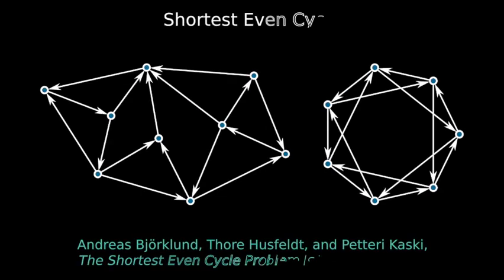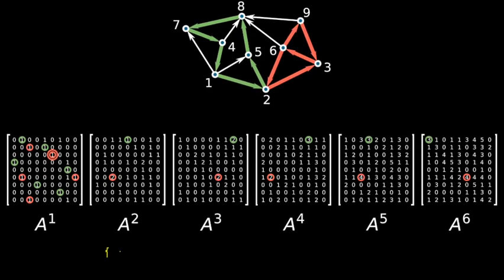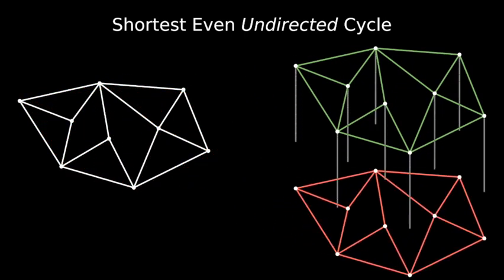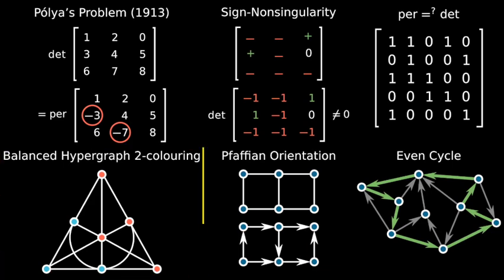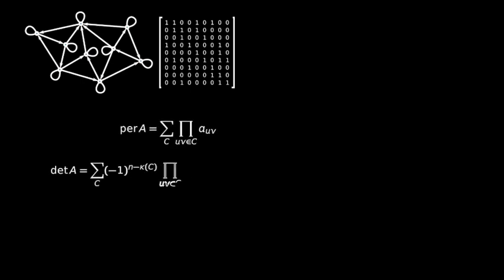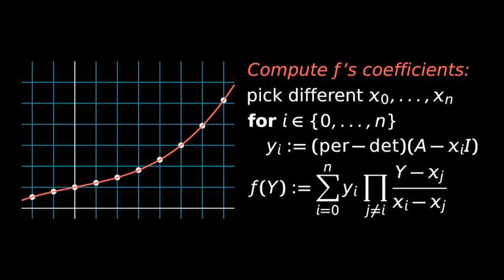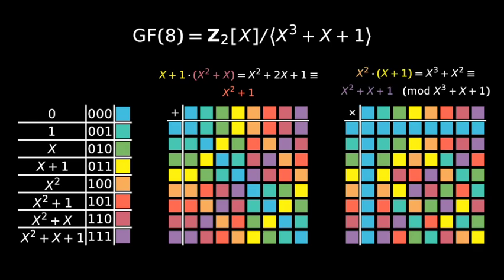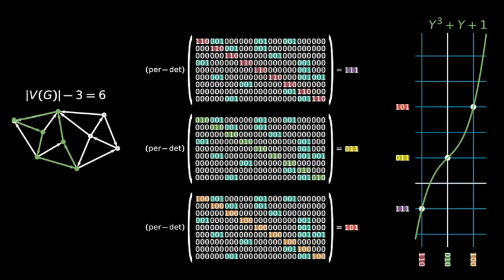STOC 2022 - The Shortest Even Cycle Problem is Tractable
The Shortest Even Cycle Problem is Tractable

Andreas Björklund (Lund, Sweden), Thore Husfeldt (Lund University and Basic Algorithms Research Copenhagen, ITU Copenhagen) and Petteri Kaski (Department of Computer Science, Aalto University, Espoo, Finland)